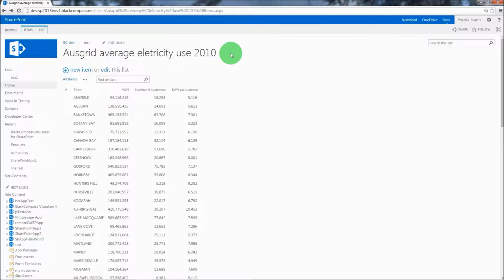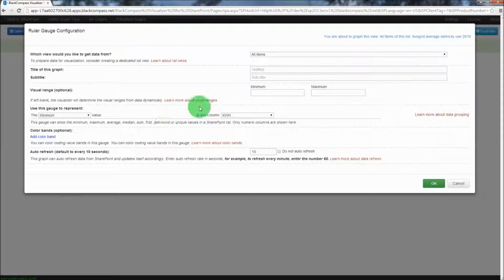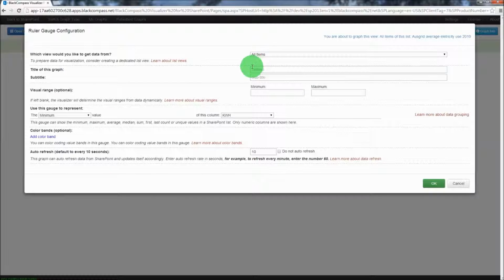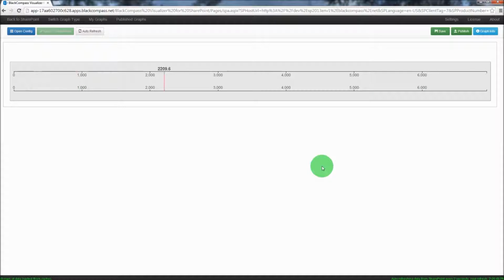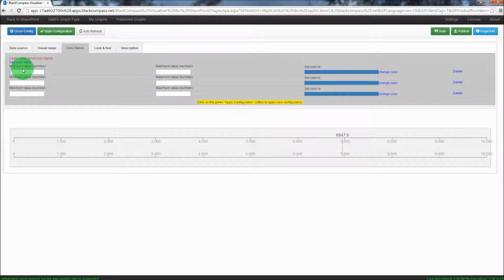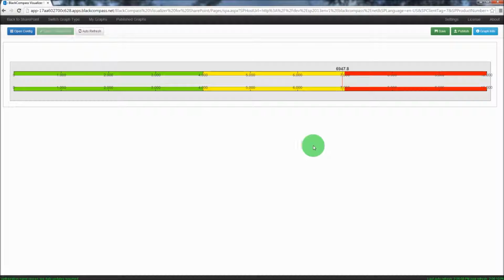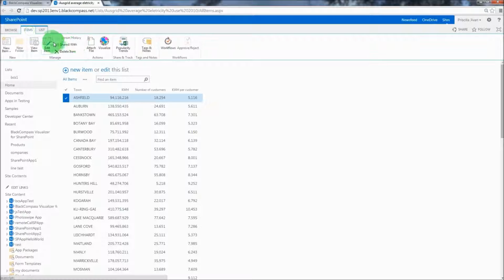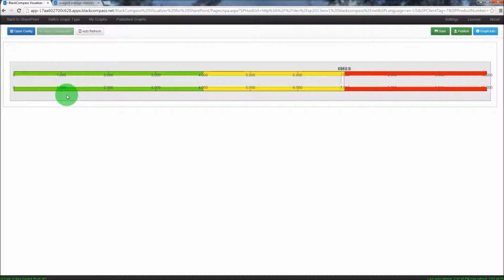BlackCompass Visualizer for SharePoint Ruler Gauge